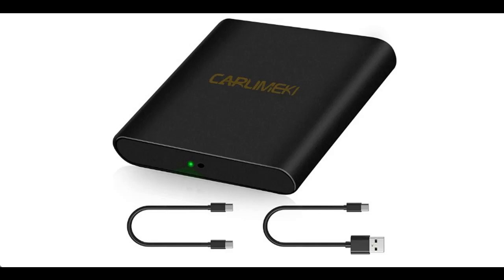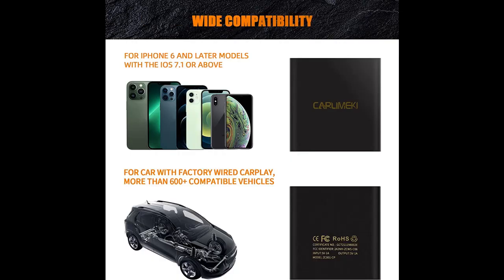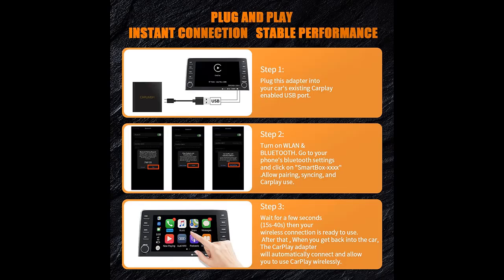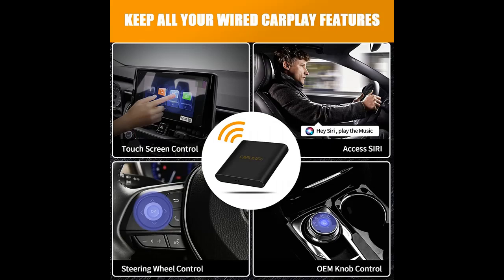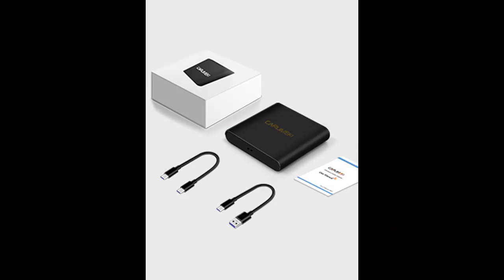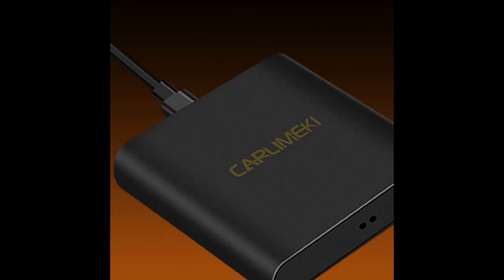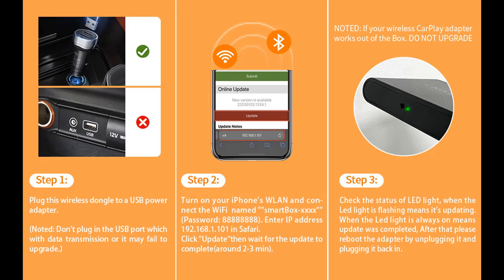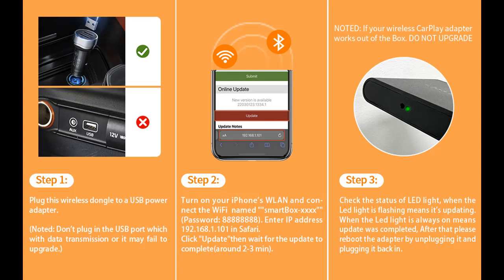CARLIMEKI Carplay Wireless Adapter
Short overview details and/or buyers reviews of CARLIMEKI Carplay Wireless Adapter, Wireless Apple Carplay Dongle, Convert Wired to Wireless Carplay for Factory Wired Carplay Cars - Plug and Play - Auto Connection - Stable Performance [FULL-TEXT-DETAILS]➤➤➤

CARLIMEKI Carplay Wireless Adapter, Wireless Apple Carplay Dongle, Convert Wired to Wireless Carplay for Factory Wired Carplay Cars - Plug and Play - Auto Connection - Stable Performance